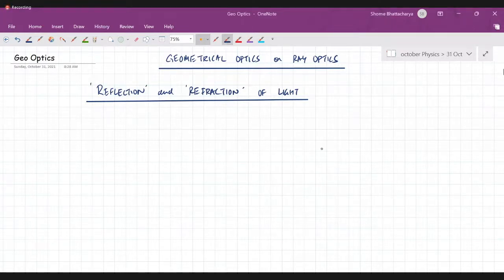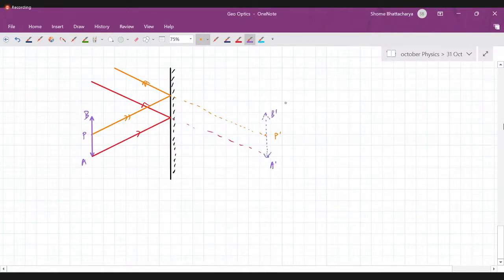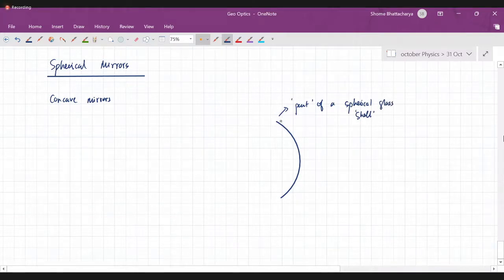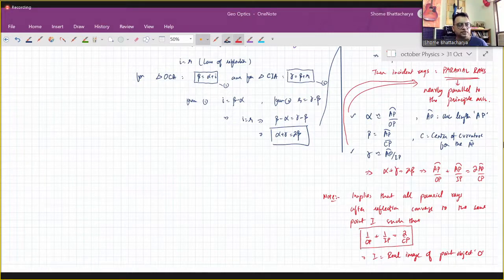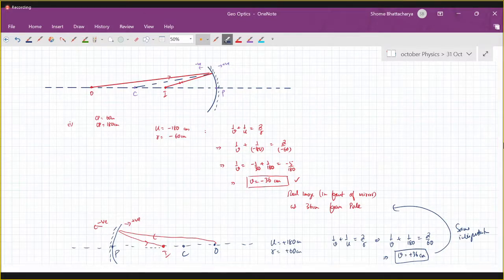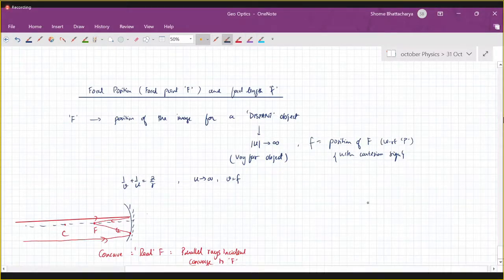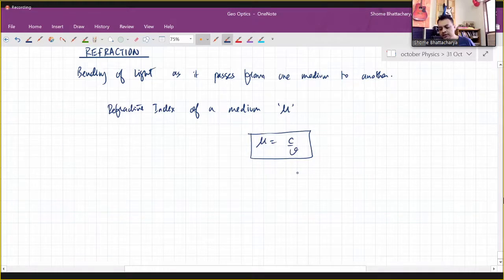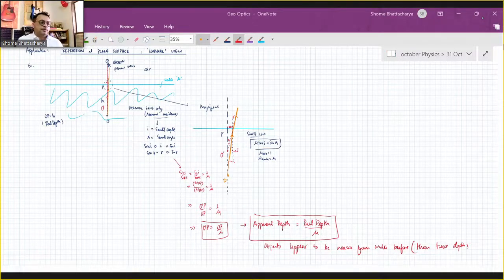Niggao ki dooriyan : SBP RAY OPTICS 31/10